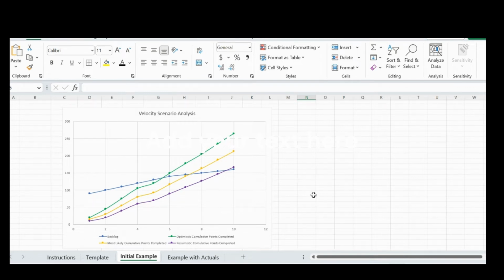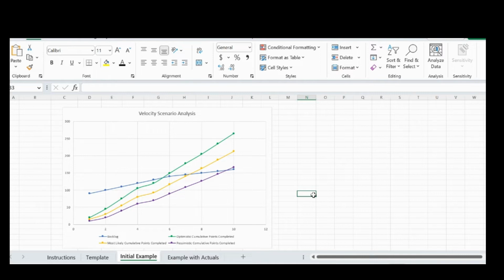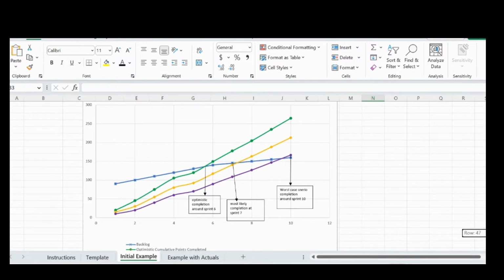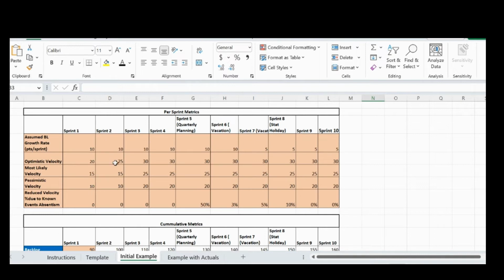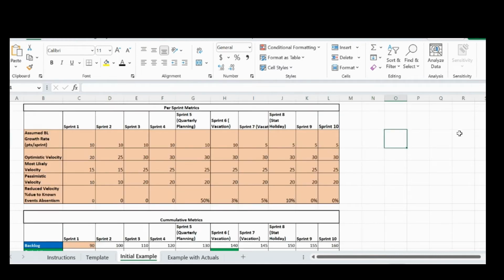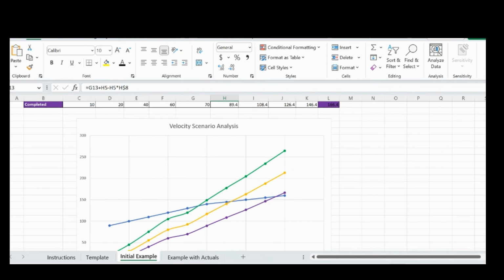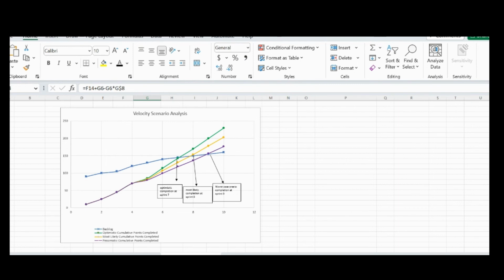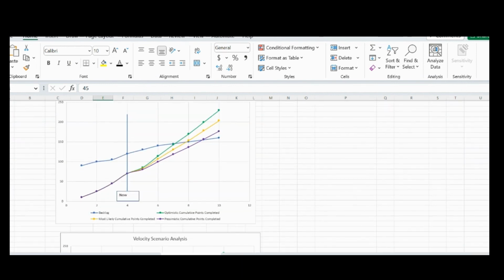Velocity Scenrio Based Forecasting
Have you ever used scrum and had challenge forecasting the end date of your project? This tool will help you use your team's velocity to forecast a range of dates for the completion of your project. Please note that the effectiveness of this tool depends on the accuracy of the data you input. Moreover, please note that this is still an estimate and not an exact value. So, don't overpromiss based on this tool :)